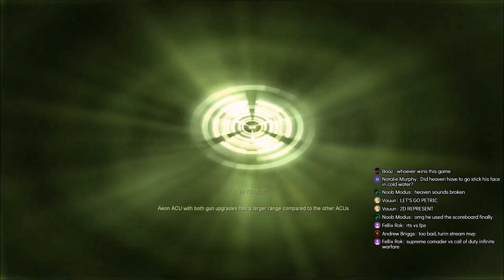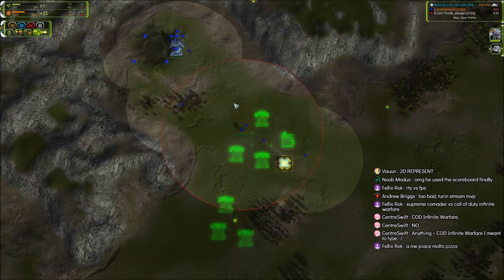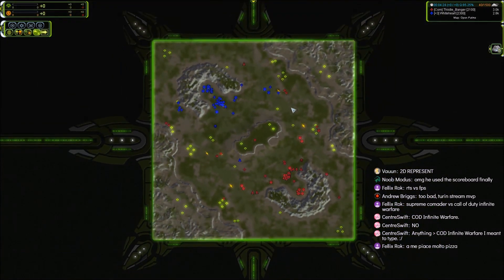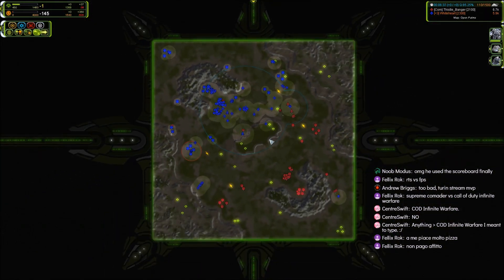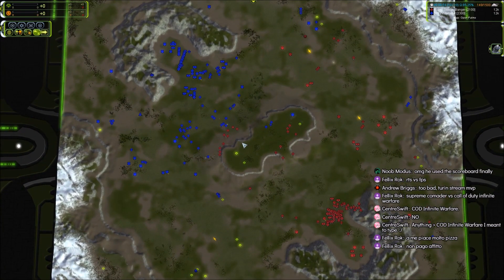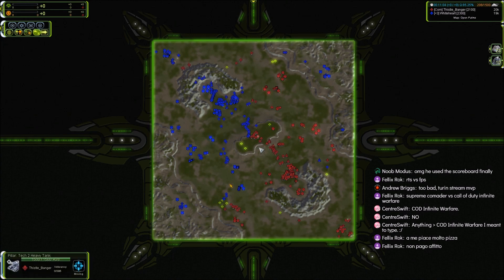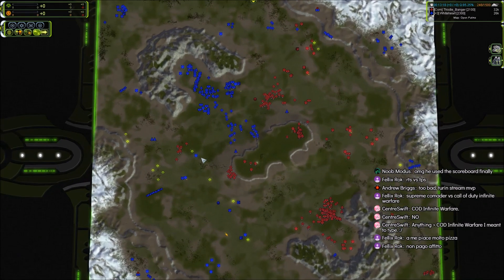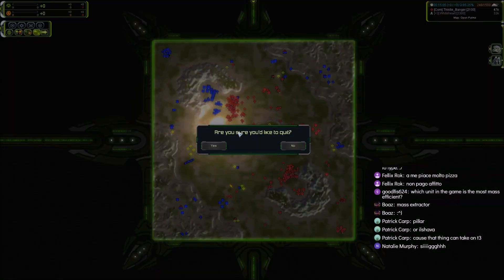Whiteheart vs. Thistle_Banger - FAF LOTS Q3, Game 10 - Supreme Commander Forged Alliance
Legend of the Stars Qualifier Tournament #3, Game 10 – Dual Cast w/ BRNKoINSANITY
This is the final match of the tourney!

Whiteheart (2300) vs. Thistle_Banger (2000)
Map: Open Palms